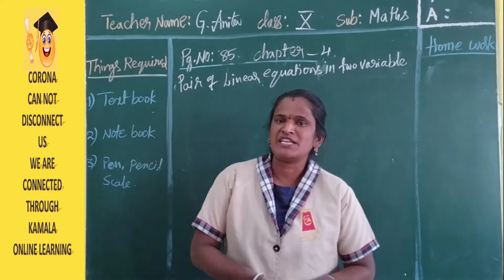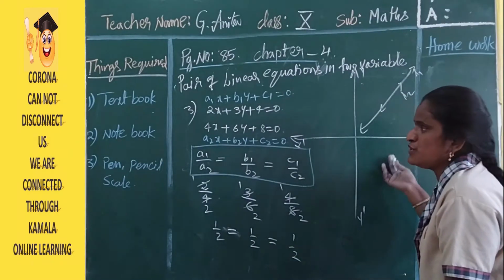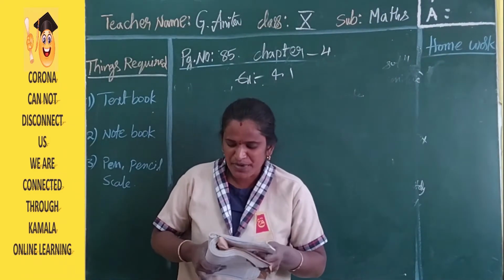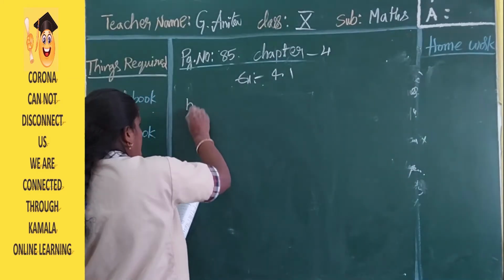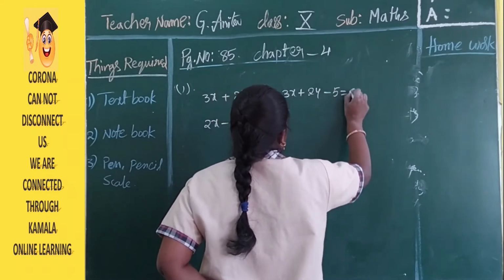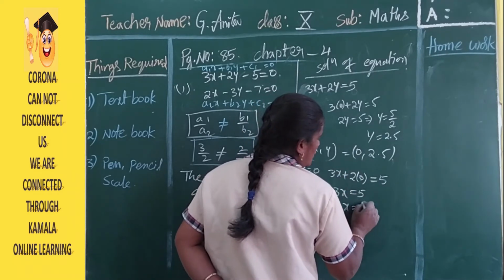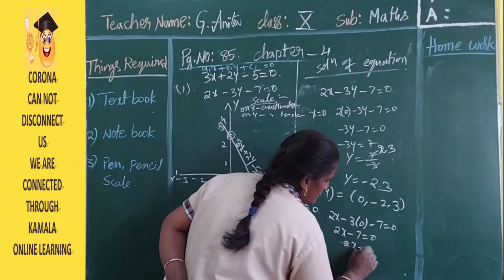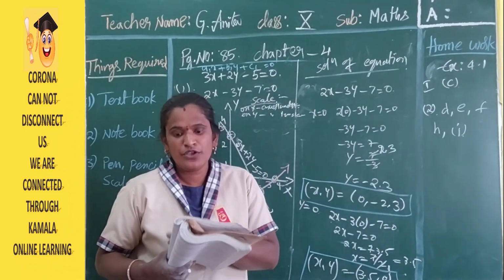10TH_CLASS_MATH_CH4_PT2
kamalaonlineprogram
Hello Children!
Good Luck!
HAPPY LEARNING!